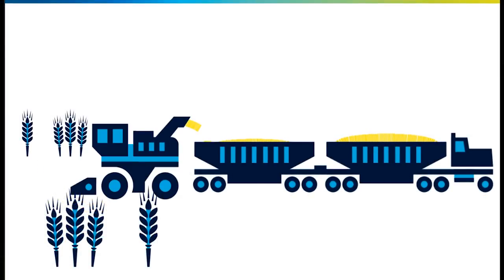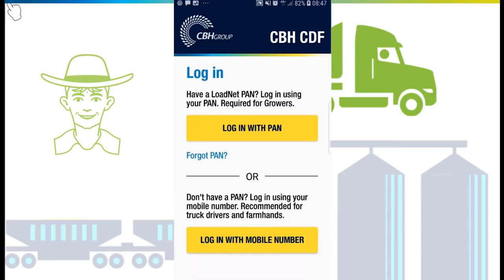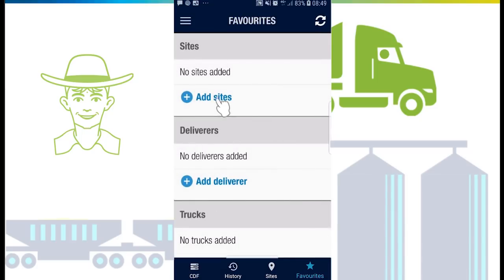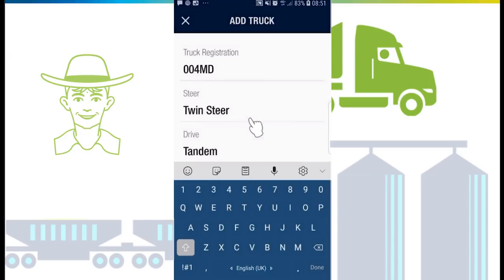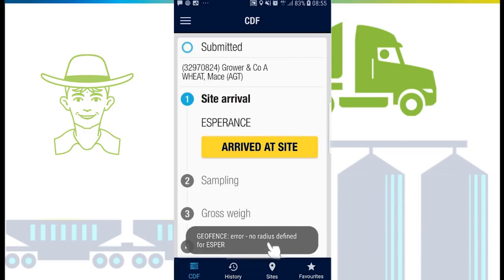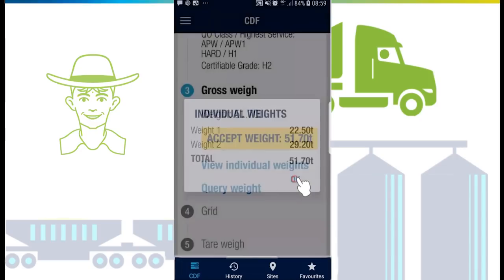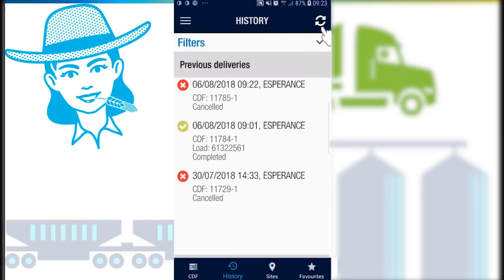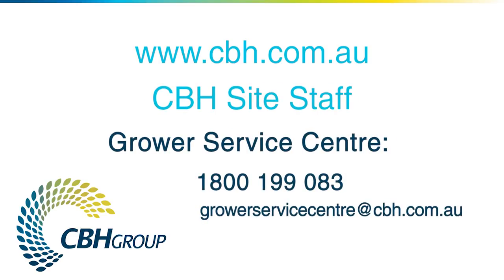CBH Group - CDF mobile app user guide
Learn how to use the CBH CDF mobile app for your grain deliveries, from logging in to accepting loads.